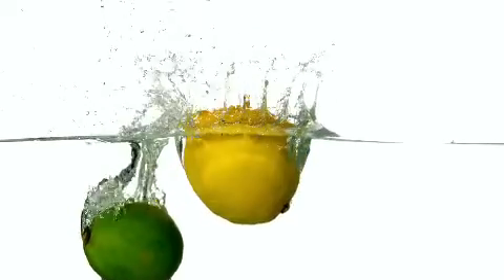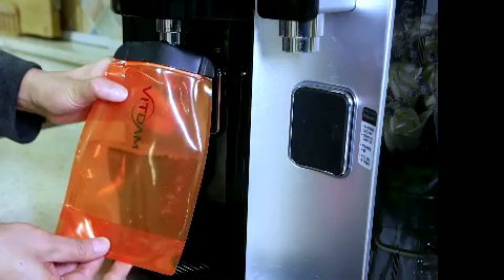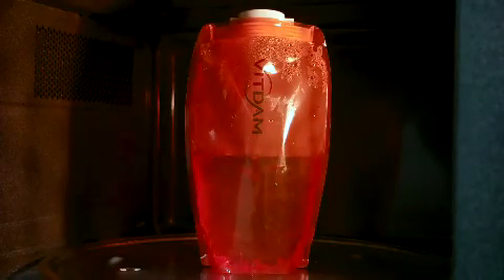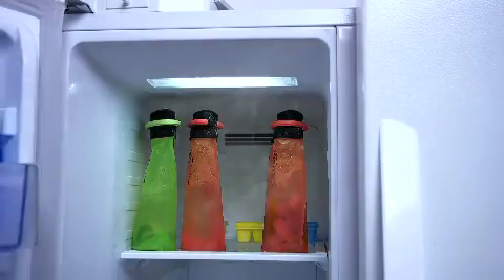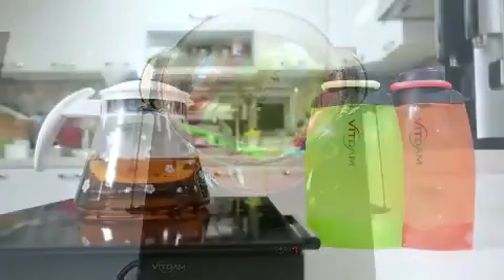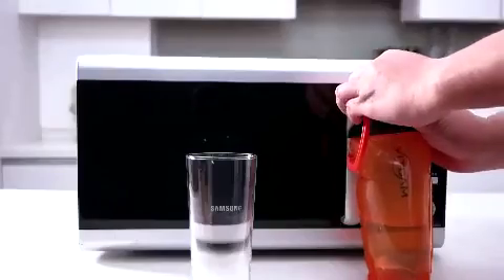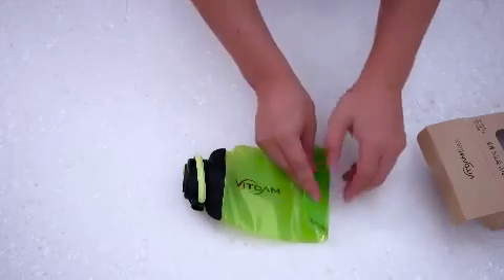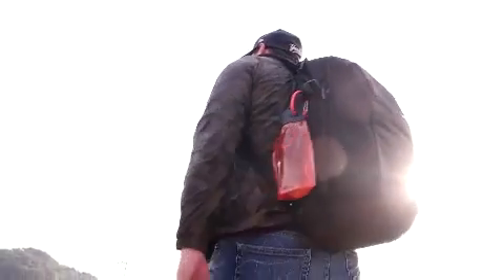Vitdam patented design water bottles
Vitdam Foldable Water Bottles